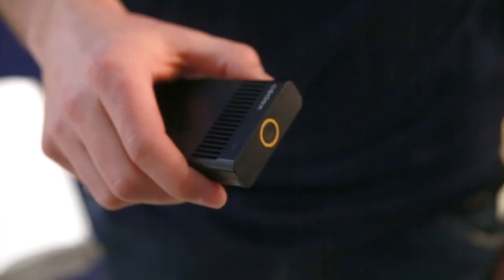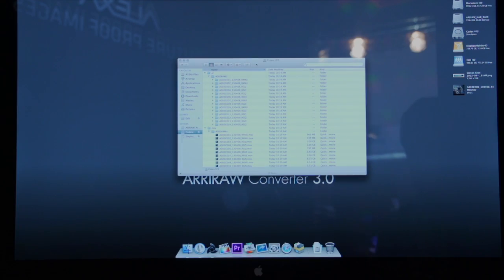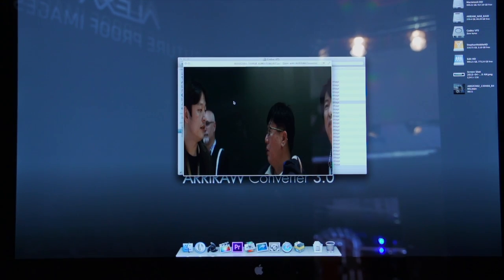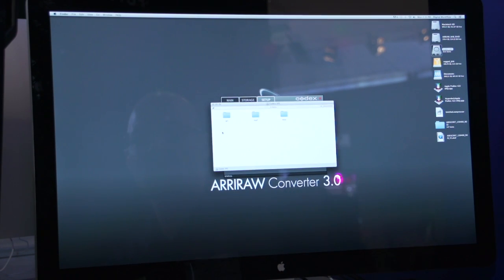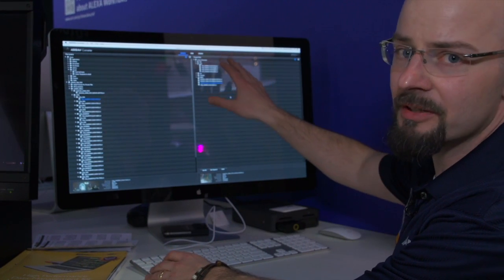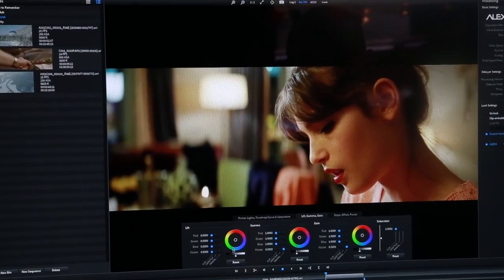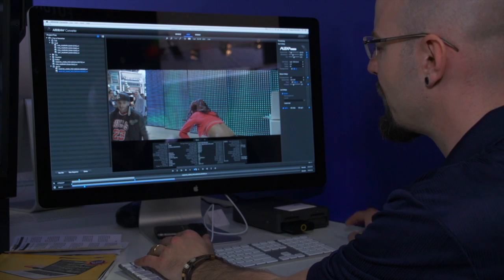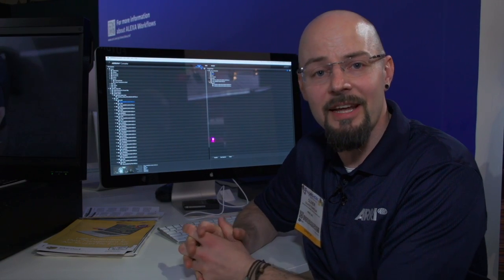NAB 2013: ALEXA XT Workflow and XR Capture Drive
A look at the new XR recording module on the ALEXA XT which now allows ARRIRAW recording and compressed formats in-camera to Codex Capture Drives.